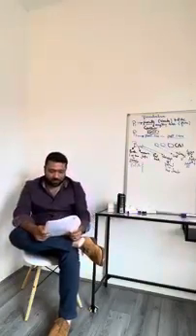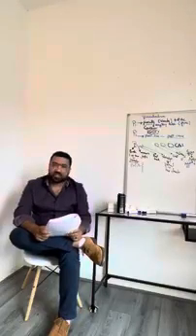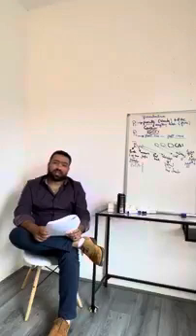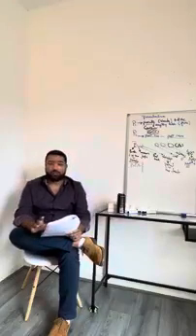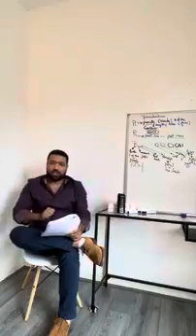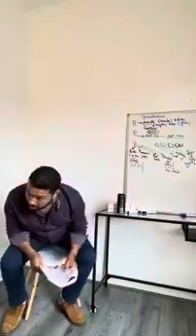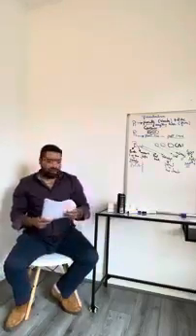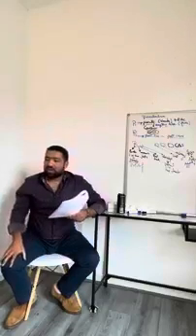Day 10 - Paediatrics mo sobhy samson academy common stations